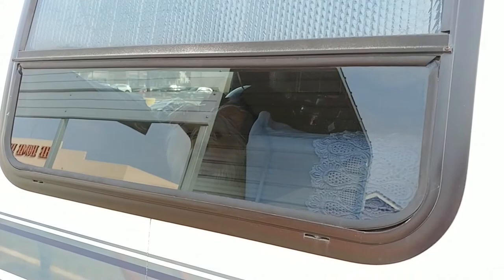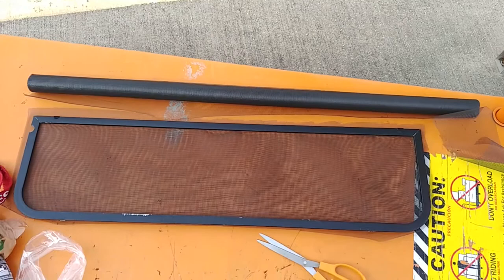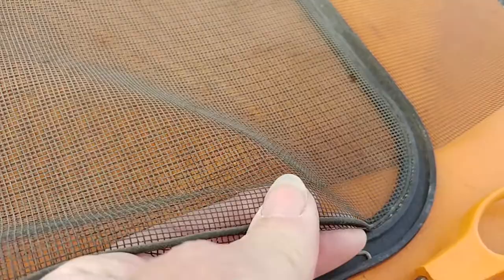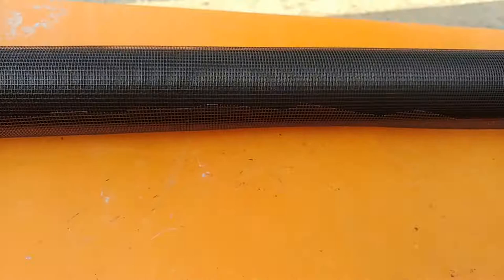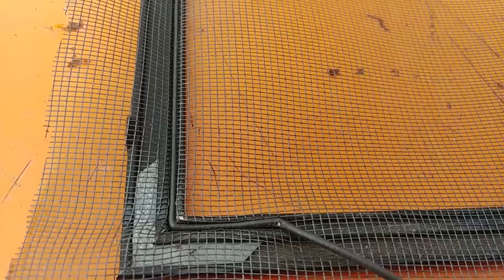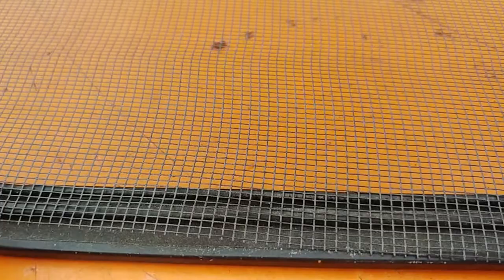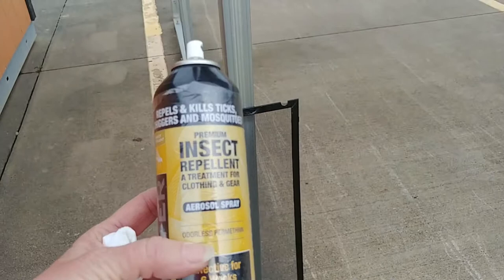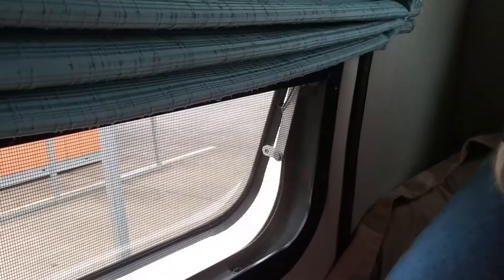RV Window Screen Install DYI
This is a DYI on RV window screen repair.